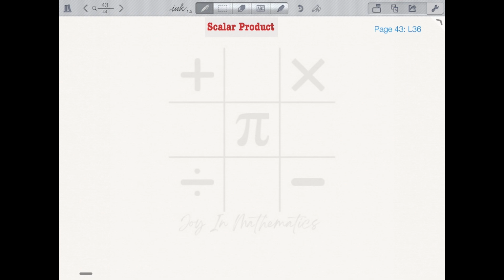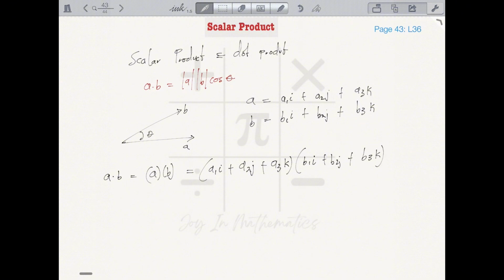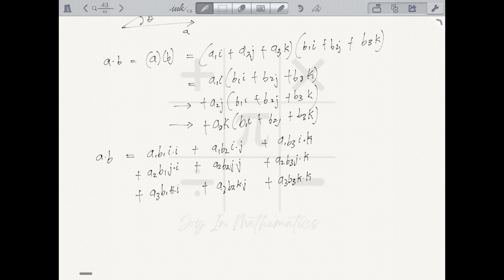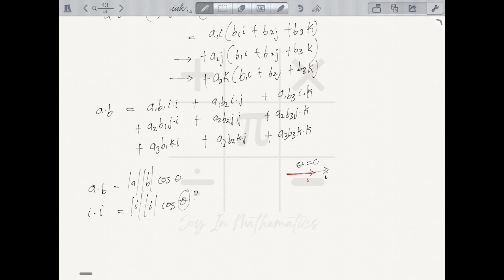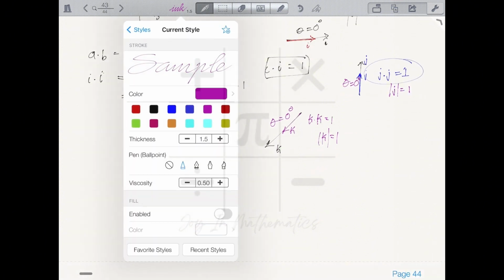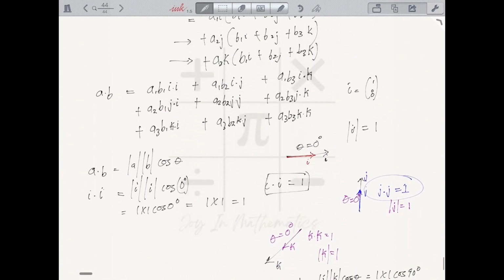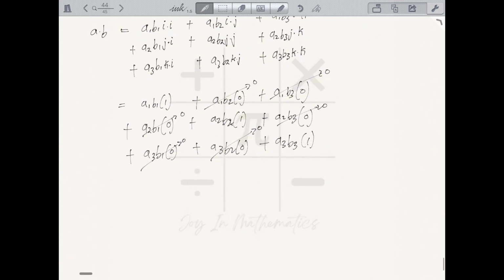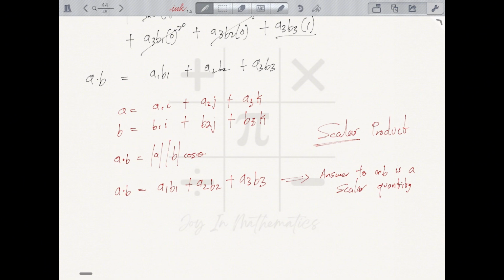36. Scalar Product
Lesson 36 - Scalar Product
‎Let’s explore the Joy in Mathematics together! ✨